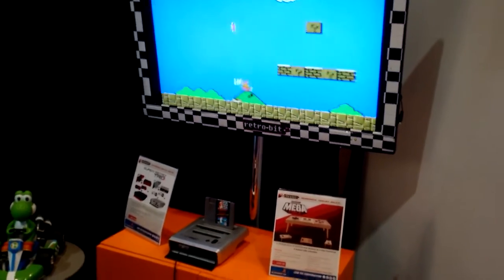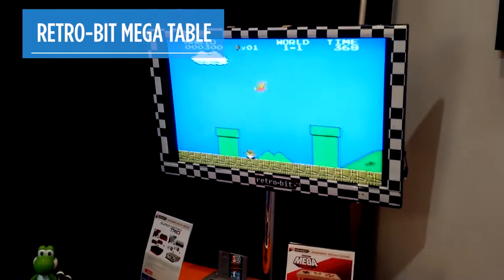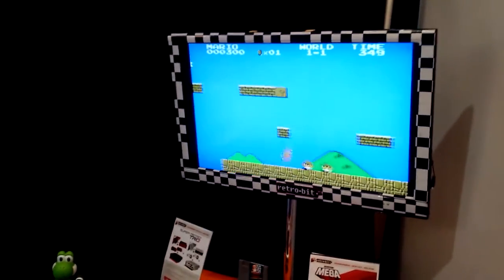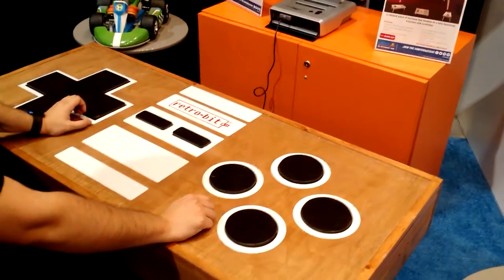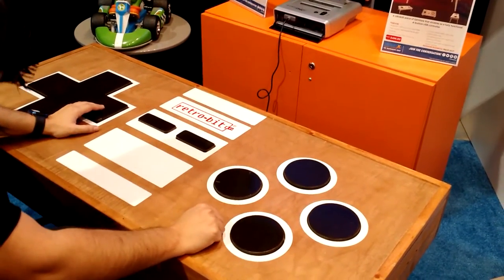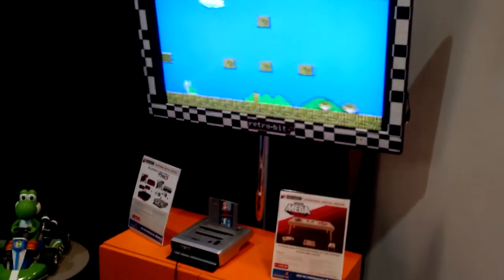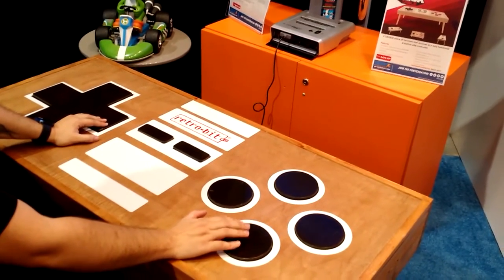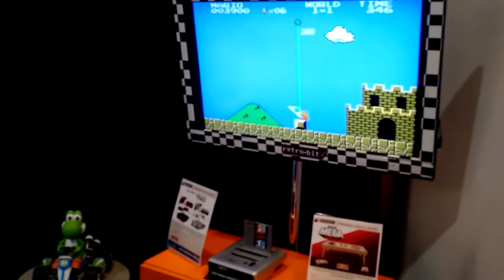This Coffee Table Is Also a Giant Nintendo Controller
The Retro-Bit Mega Table is a full-size coffee table that both looks and functions exactly like a classic Nintendo controller.